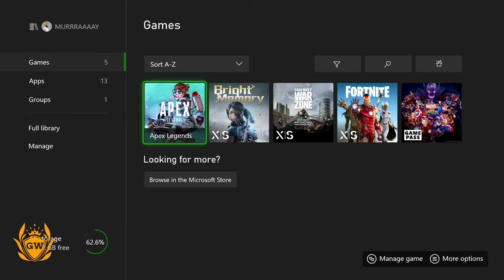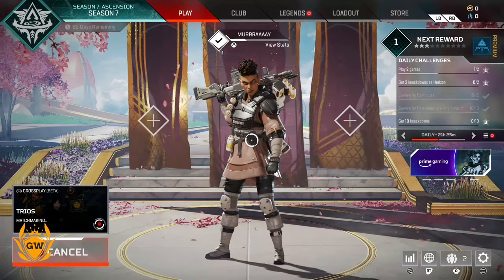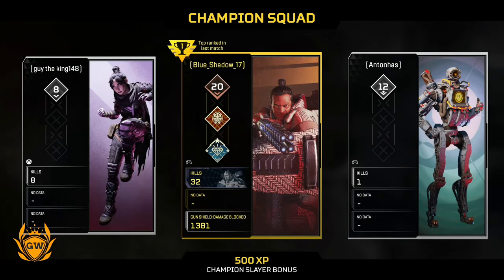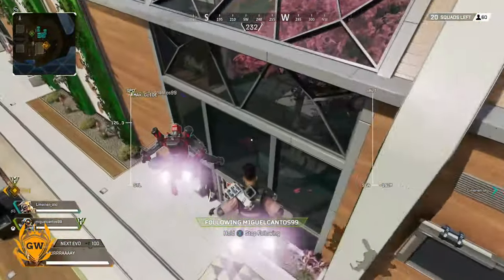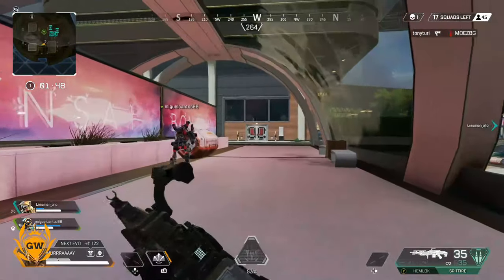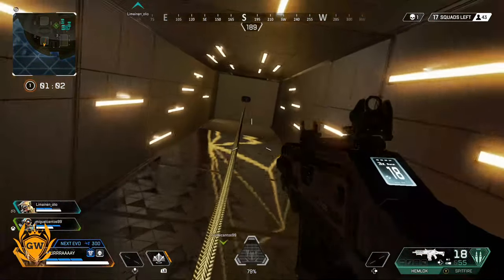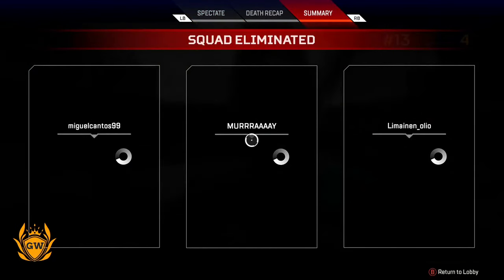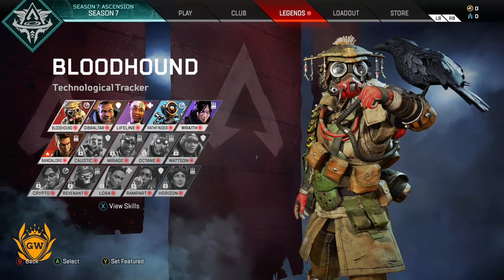APEX LEGENDS ON XBOX SERIES S! APEX LEGENDS XBOX SERIES S GAMEPLAY!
CAN XBOX SERIES S RUN APEX LEGENDS SMOOTHLY?

Thanks!

MURRRAAAAY